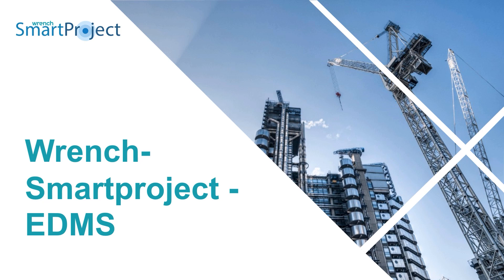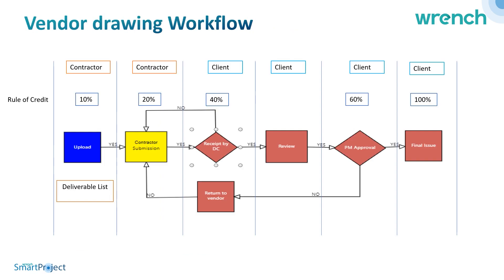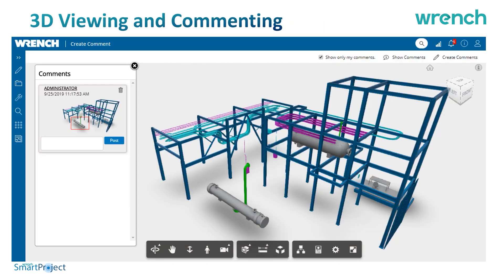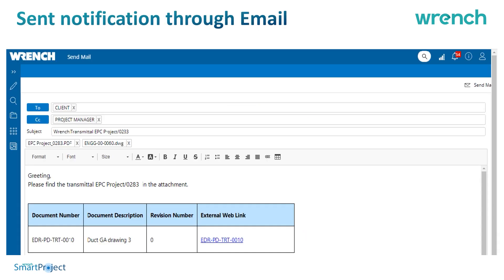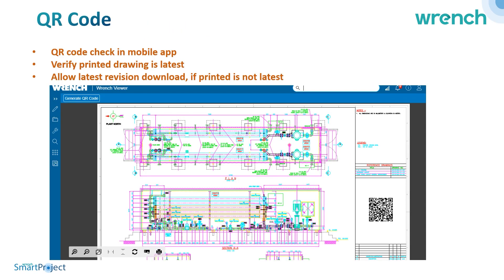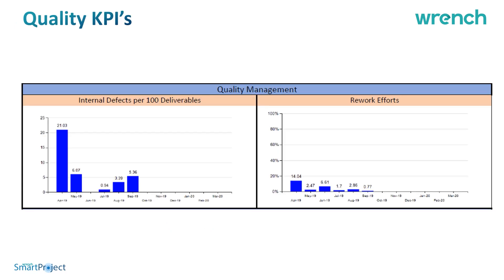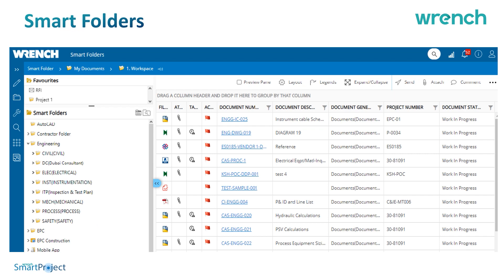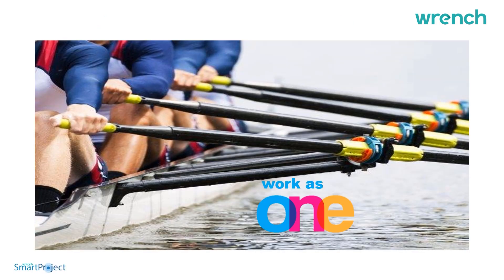Wrench Engineering Document Management Software | EDMS Software Overview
Wrench SmartProject EDMS is a cloud-based engineering document management system for infra-project stakeholders that ensures work gets done correctly. SmartProject EDMS uses built-in automated workflows to collaborate online with all stakeholders. Capture associated drawings/documents/3D models with revision histories and complete audit trails. It also automatically generates dashboards and reports for all Engineering deliverables and correspondence internally created or submitted by vendors.